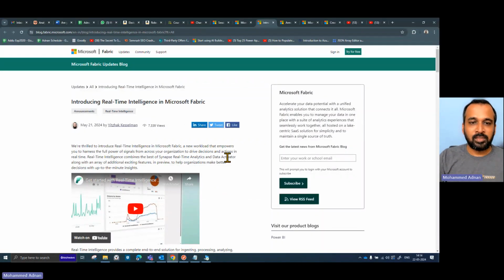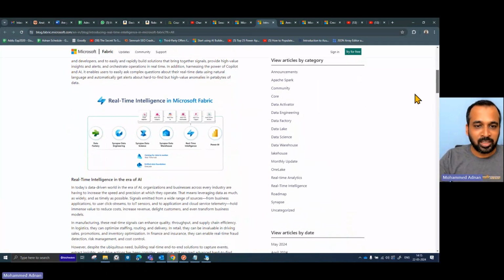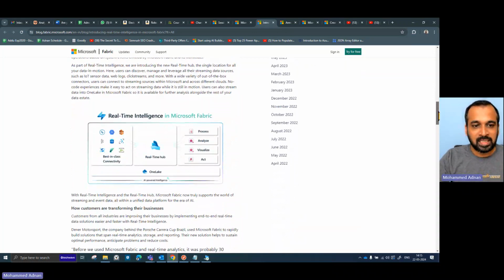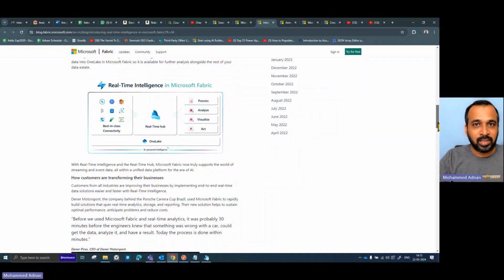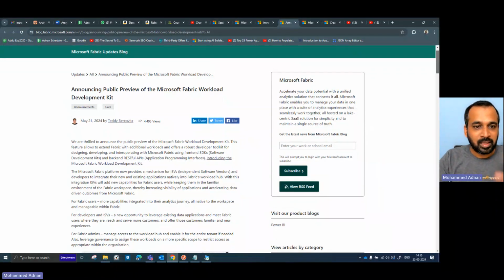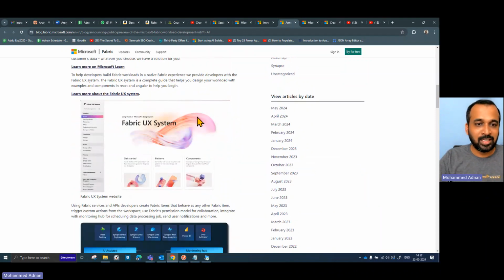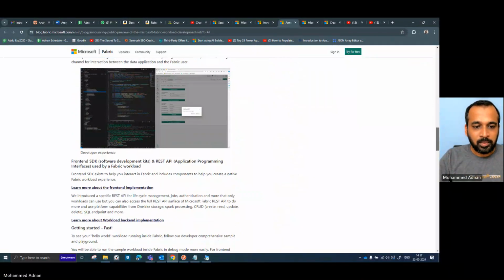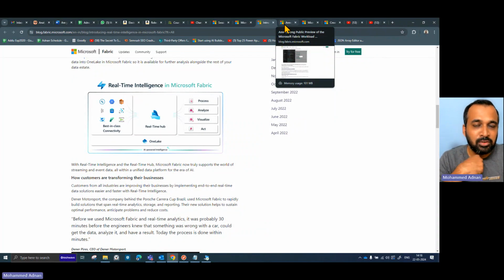Build 2024 Top 3 Fabric Announcement by taik18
Top 3 Fabric Announcement for 2024! Create Your Best Designs Now!
Fabric new announcement at build 2024

Get ahead of the trends with the top 3 fabric announcement for 2024! In this video, taik18 discusses the must-have fabrics for creating your best designs. Start planning your next project now and stay ahead of the curve!

Announcing Public Preview of the Microsoft Fabric Workload Development Kit

Integrating ISV Apps with Microsoft Fabric: A World of New Possibilities

Mohammed Adnan